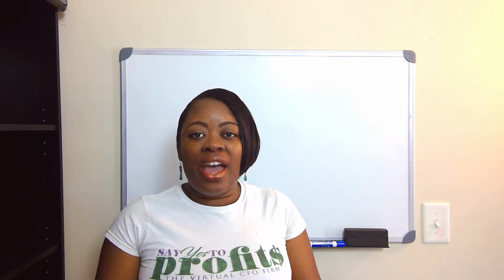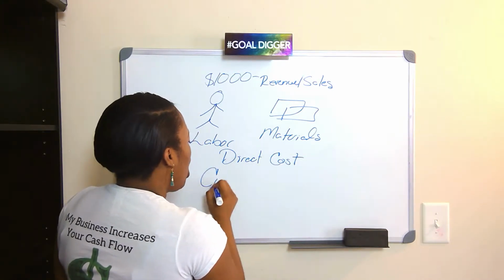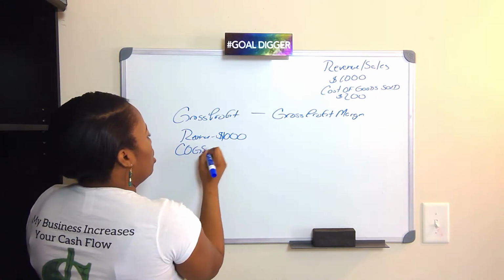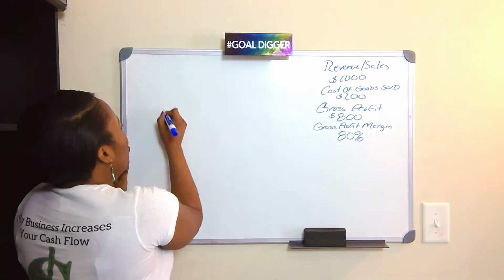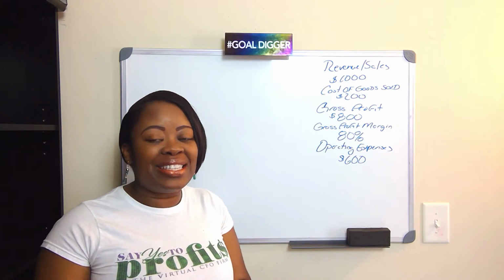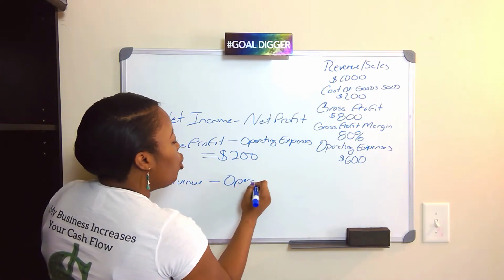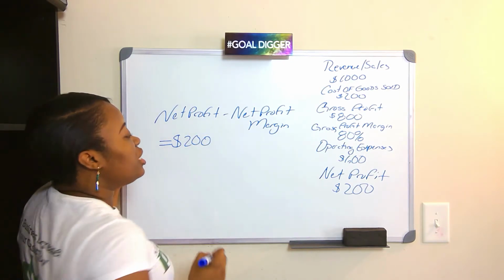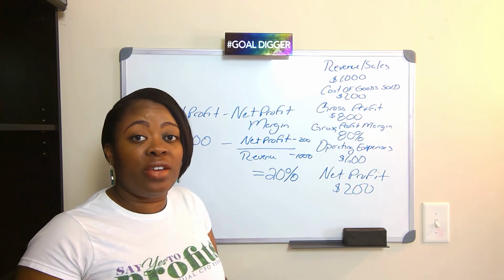10 Basic Accounting Terms Every Business Owner Should Know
Octavia Conner is the CEO of Say Yes To Profits, a virtual CFO firm that helps consultants and service-based businesses have more money, more profits, and pay less taxes. For more information schedule a session today

The video is for educational and informational purpose only. This video is not intended for professional advice and should be acted on at your own risk.